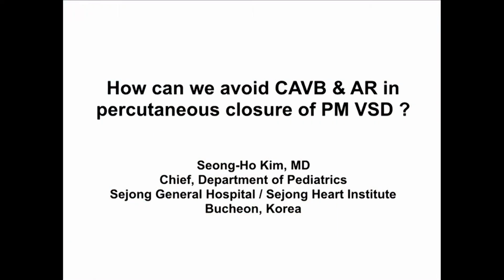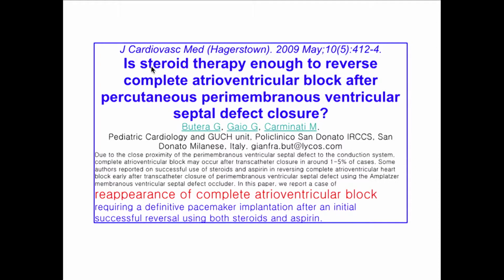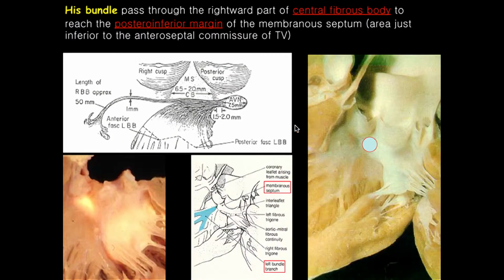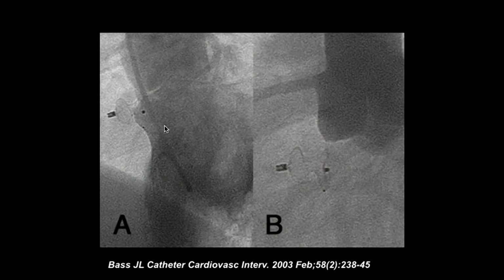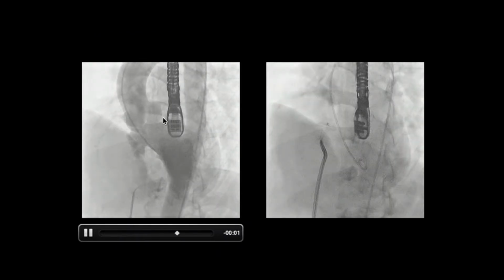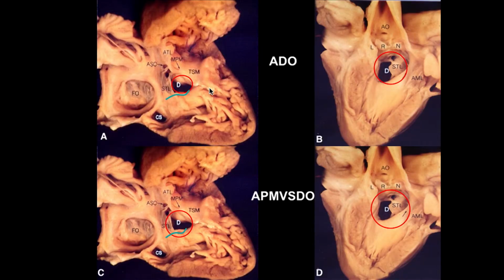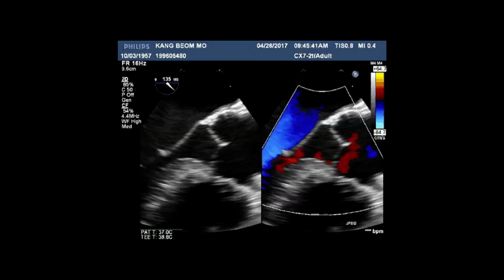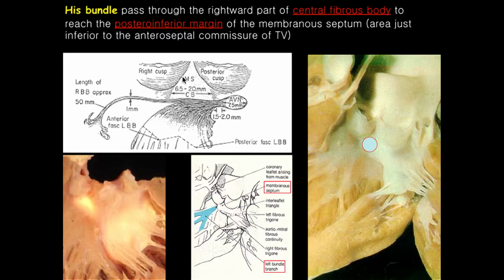VSD/ASD for Percutaneous Closure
2017 APCIS
Seong-Ho Kim
(Sejong Cardiovascular Center, Korea)